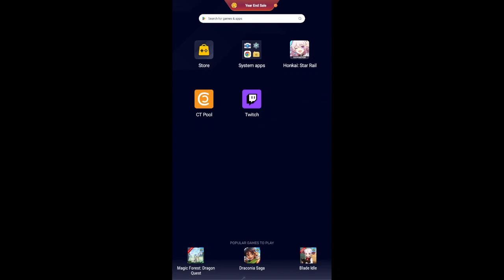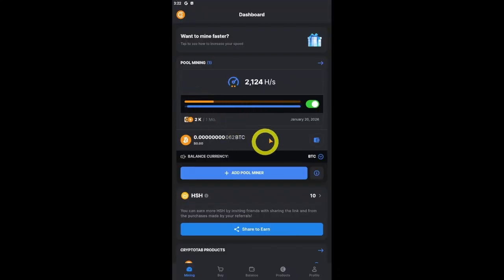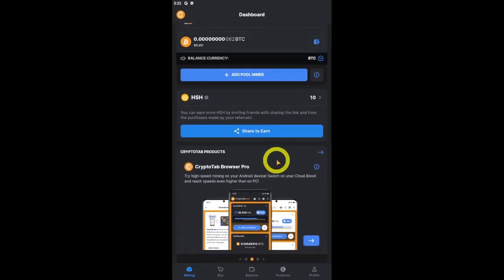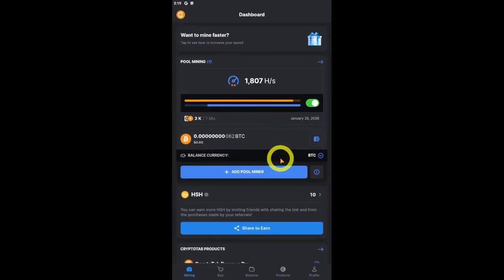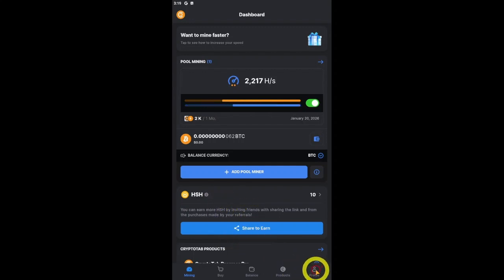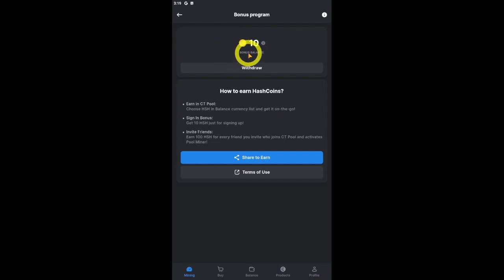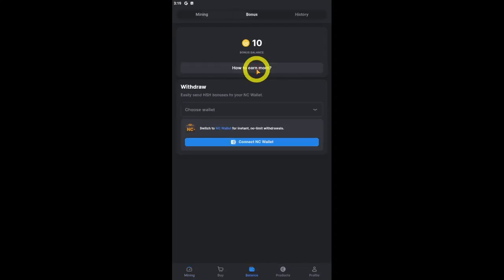How to Withdraw on CT Pool 2026?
Want to withdraw your earnings from CT Pool? This guide explains how to withdraw funds safely and efficiently from the CT Pool app or platform. Follow the step-by-step instructions to transfer your crypto or account balance to your wallet or bank account without any hassle.

✅ Watch now and withdraw your CT Pool earnings easily!